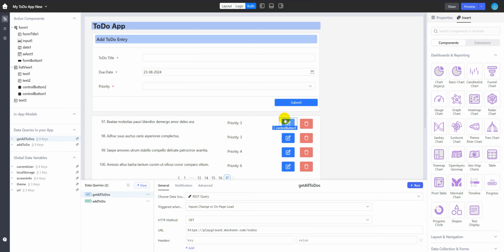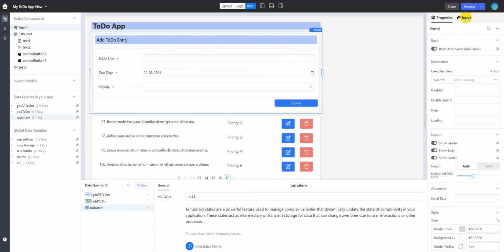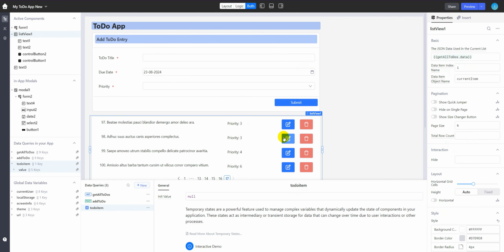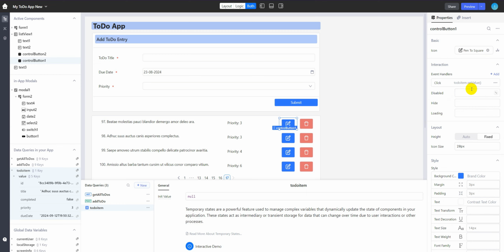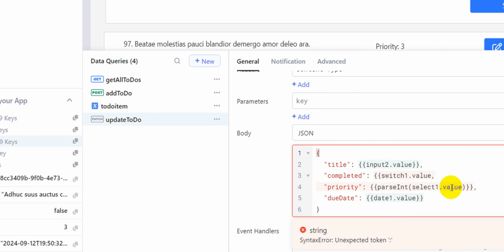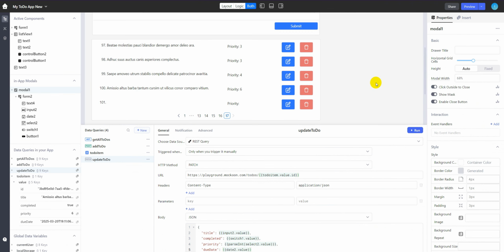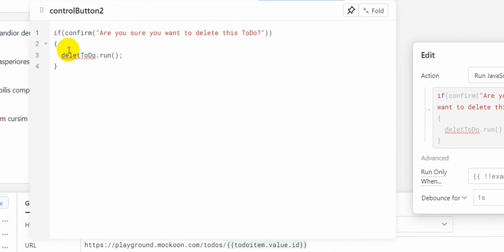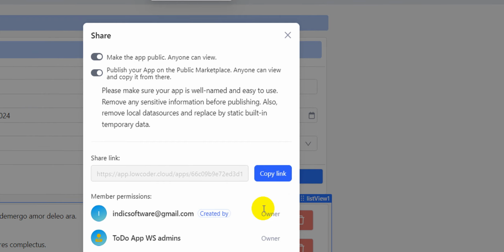ToDo App Tutorial #5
This is the fifth and the last episode of the series.

Let us explore Lowcoder

URL to test the final version of the My ToDo App New is

Mockoon API.

I have also uploaded the latest version to my GitHub repository which can be accessed here:

Note: I have skipped the part of show those ToDos that are completed by striking them out on purpose as Lowcoder has conditional formatting bug and this feature is not working.